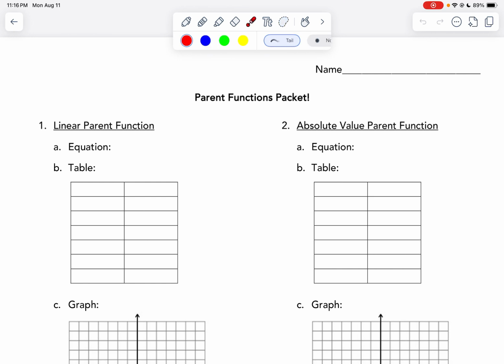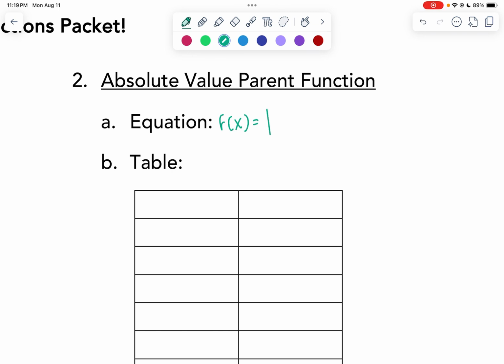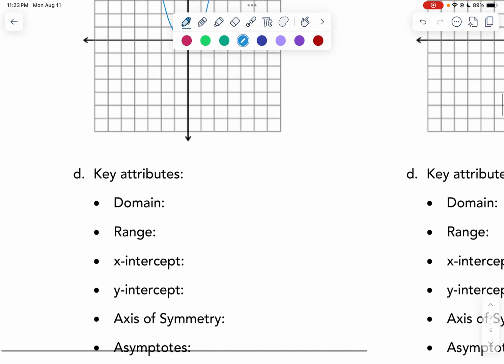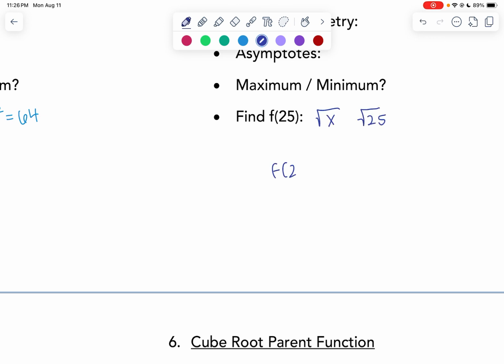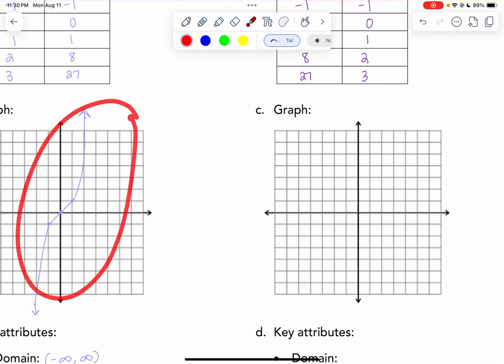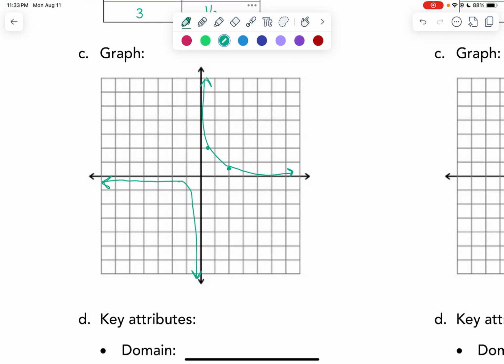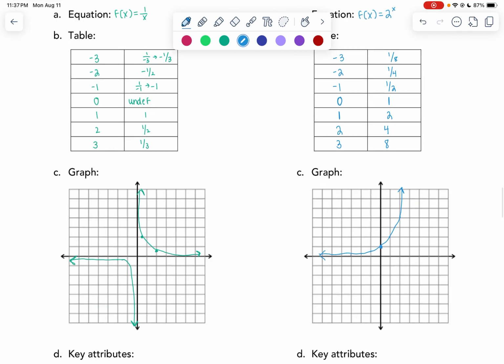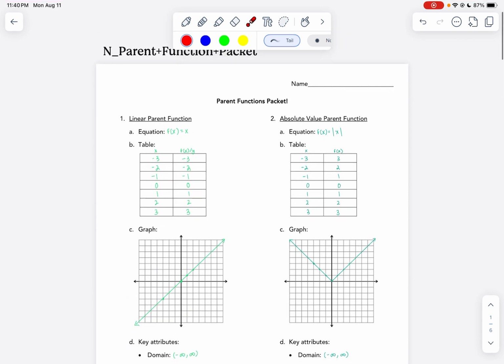Video Notes: Parent Functions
Intro to Parent Functions for Ms. Bower's Honors Algebra 2 class.